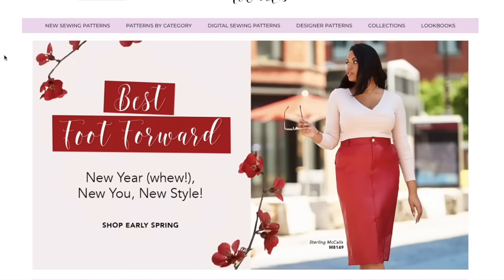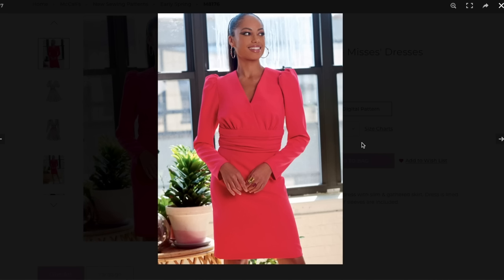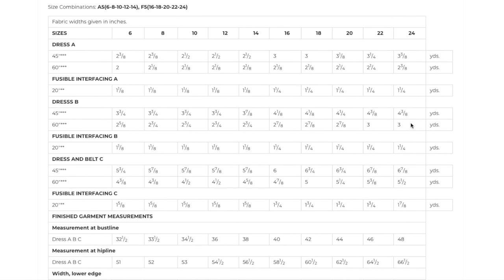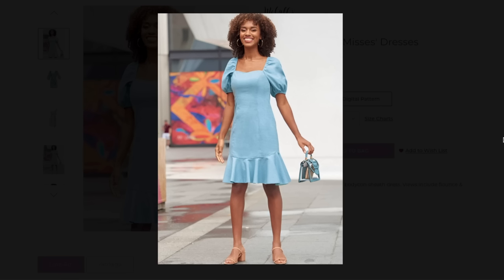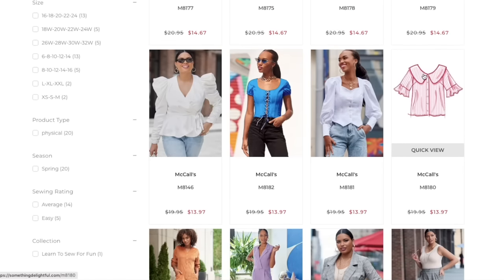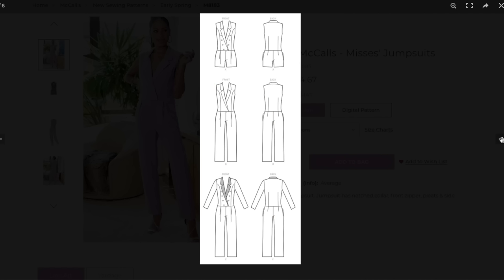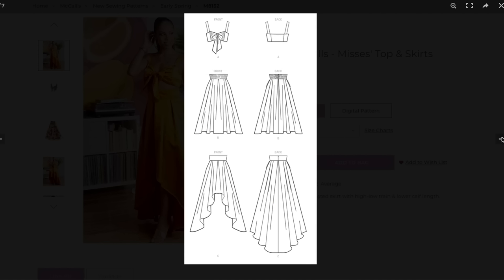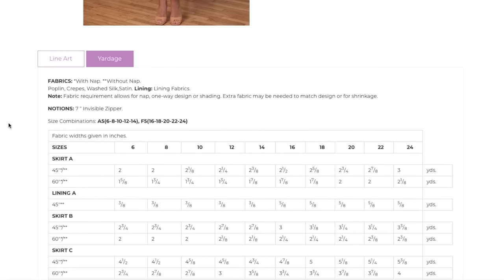McCall's EARLY SPRING 2021 Sewing Pattern Collection | FIRST IMPRESSION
McCall's has a new collection for Early Spring and today I'm looking through all the new patterns and analyzing for fit, fabrication, overall design and so much more! This collection is one of the best they've had in a long time and I'm so eager to hear your thoughts!